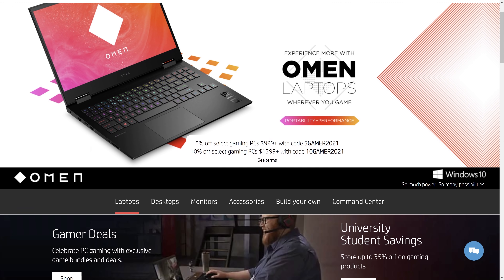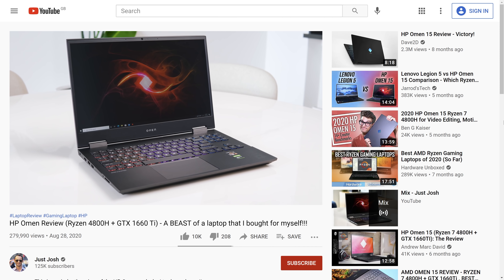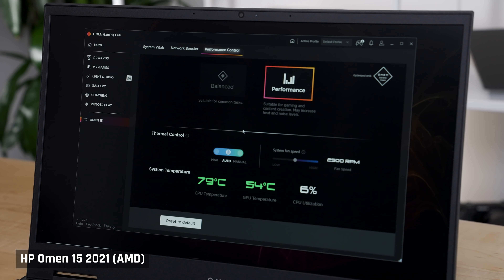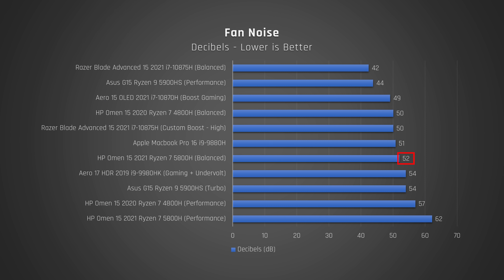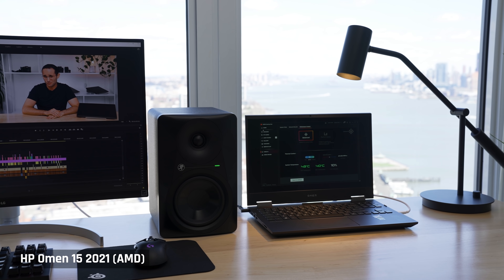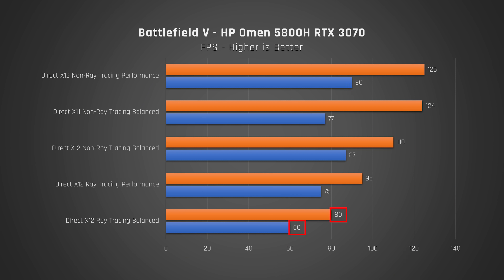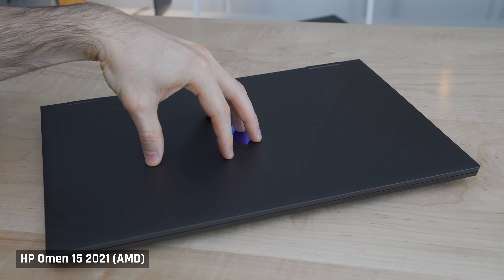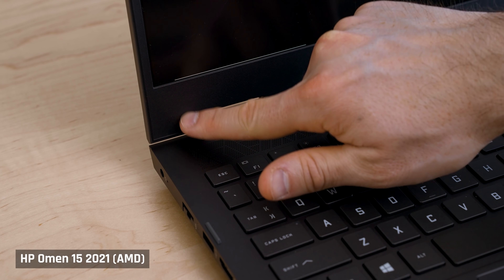HP Omen for 2021 - YES!!! Ryzen 5800H NVIDIA RTX 3070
Last year the HP Omen was one of the best gaming laptops. Well this year, it's even better. MUCH MUCH BETTER. Yes this is the model with the much loved Ryzen 5800H CPU and the NVIDIA RTX 3070 GPU. Strap in and get ready!

Crucial RAM (Worked in Omen)

00:00 Intro
03:28 Performance
04:53 Temperatures & Fan Noise
06:02 Application Benchmarks
07:14 Gaming Benchmarks
09:08 What else has changed?
09:27 What I wish they changed
10:17 Linux Test
10:43 Manufacturing Issue
10:56 Conclusion

Laptops & Setup I Use:

Programming Laptop - Aero 17 HDR